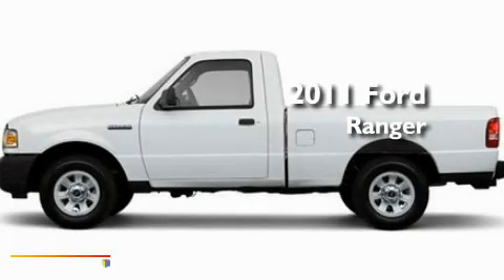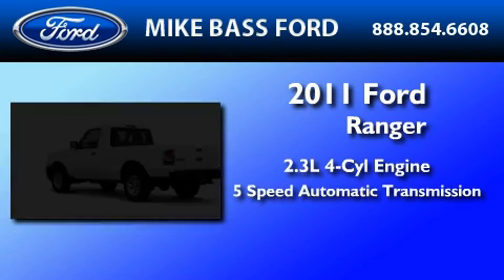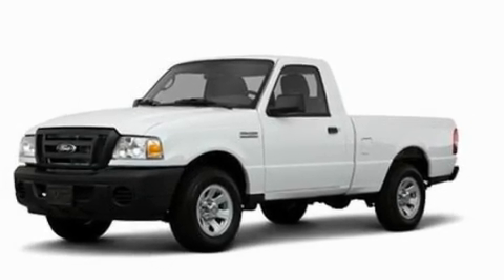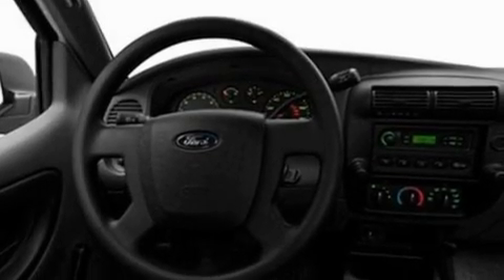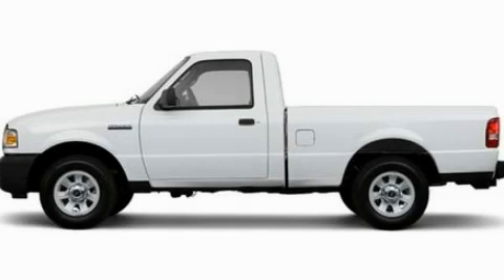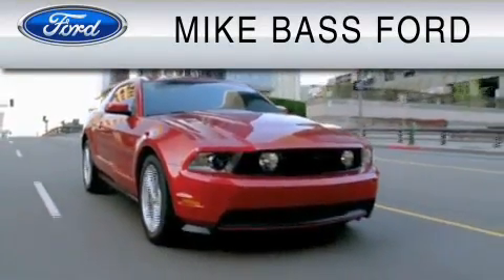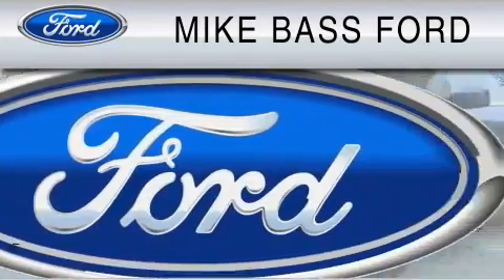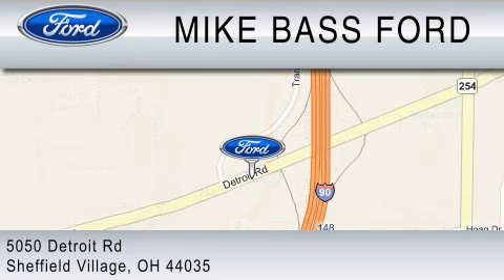2011 FORD RANGER OH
Year : 2011

 Make : FORD

 Model : RANGER

 Engine : 2.3L I4

 Trans . : AUTO 5SPD

 Interior : GRAY

 5050 Detroit Road

  , OH 44035

 2011 FORD RANGER  OH